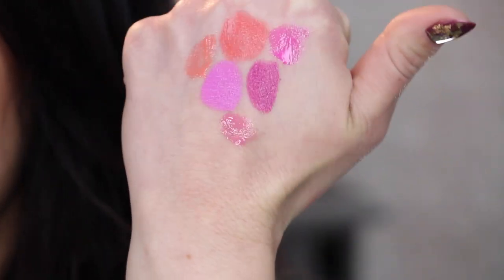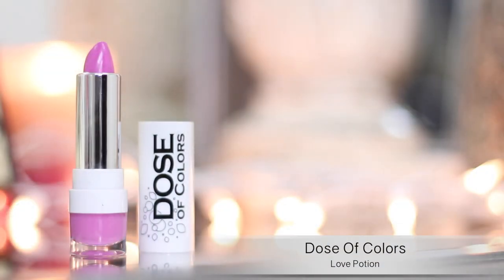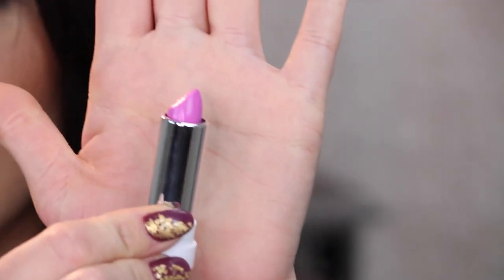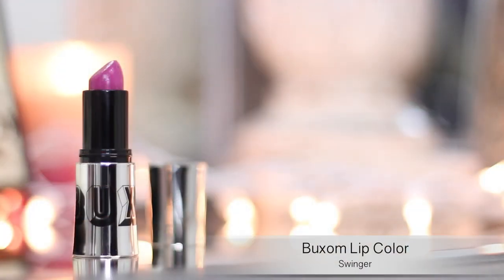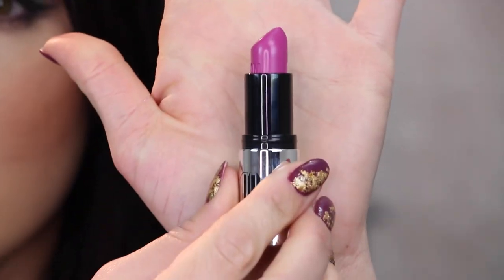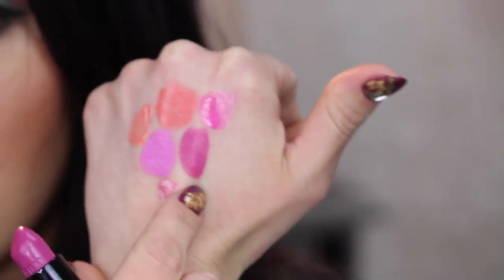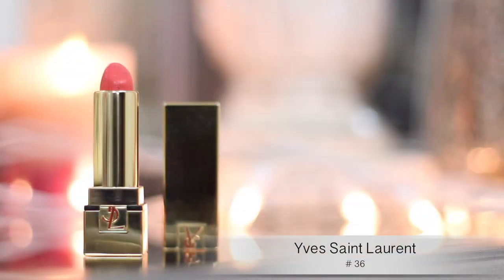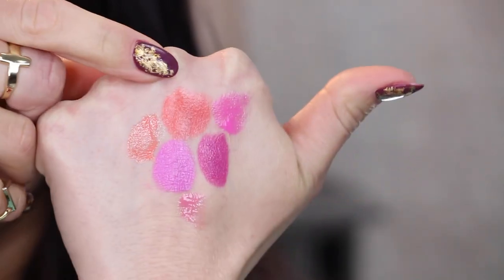6 Fresh Lip Colors for Spring/Summer 2014 | Makeup Geek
Want to know the trendiest colors for your lips this spring/summer? I picked out my top six lip colors that look amazing for this season!

Eyeshadows I'm wearing in this video:
-Wisteria (in inner corner)
-Shimmermint (outer corner)
-Cupcake (in crease)
-Afterglow Pigment (on the lid)

Dose of Colors Lipstick in "Love Potion"
Bare Escentuals Buxom Lipstick in "Swinger"
YSL Lipstick  #36 Corail Legende
Maybelline Colorsensational Lipgloss #85 Hibiscus Haven
Urban Decay Naked Lipgloss in "Lovechild"
YSL Gloss Volupte #203 Coral Gandoura

xoxo,
Marlena